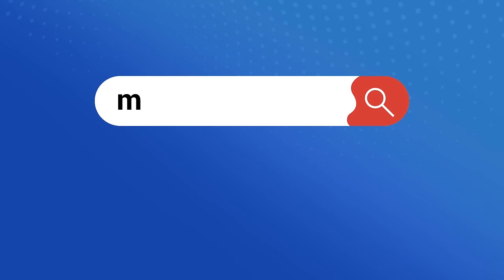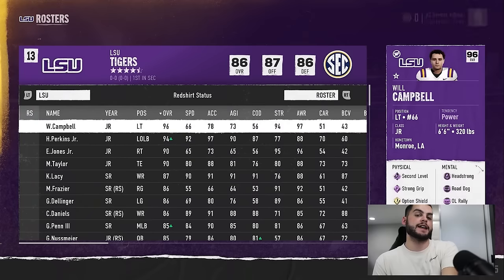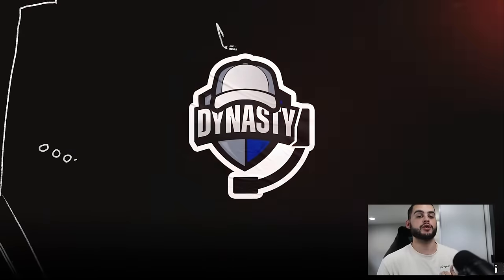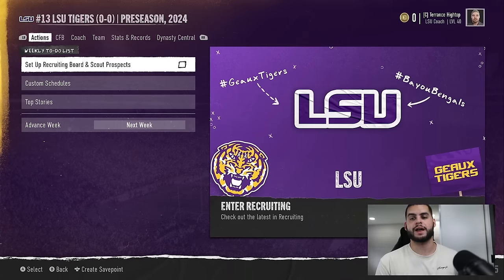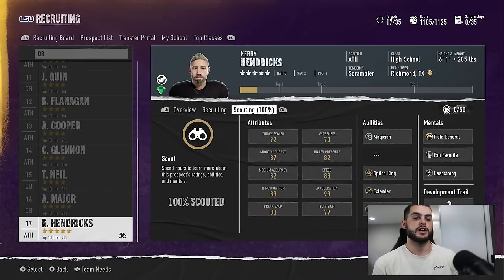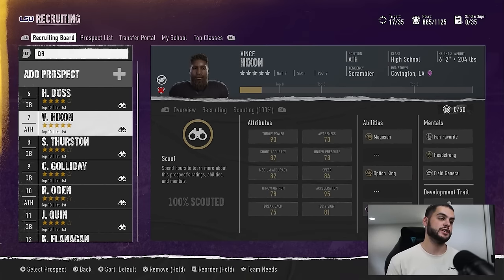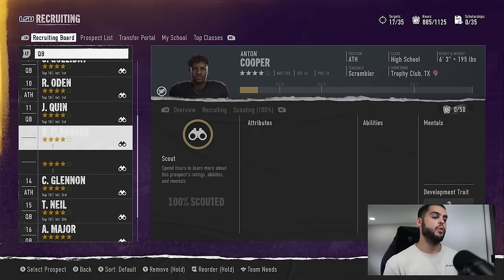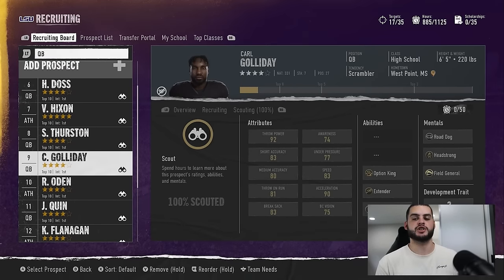Do This Now! The Most Important Recruiting Tip Post Patch in College Football 25 Dynasty